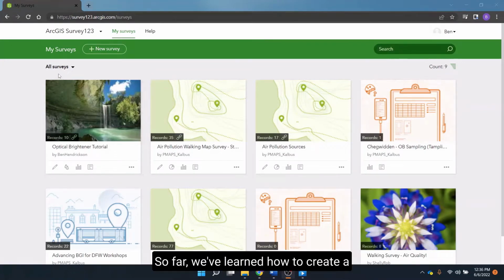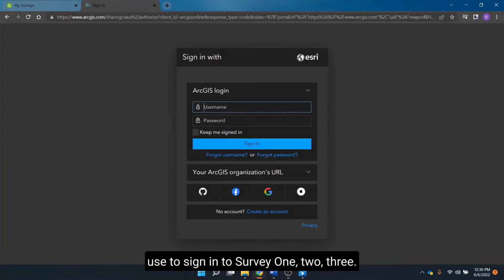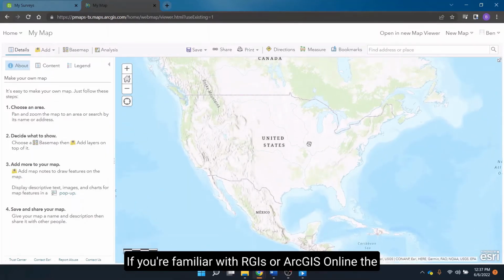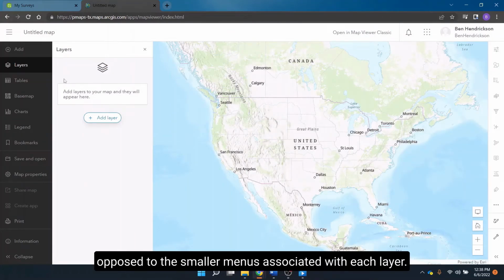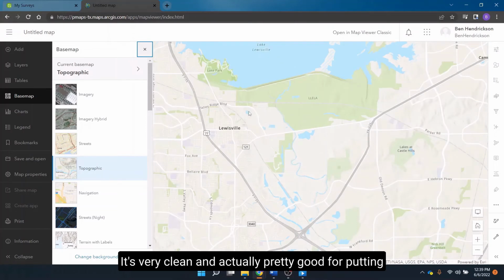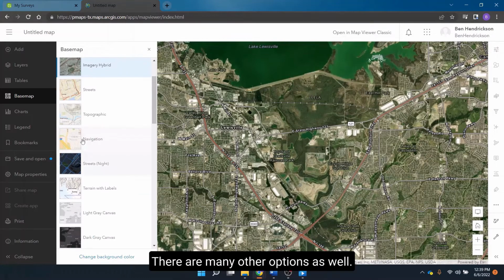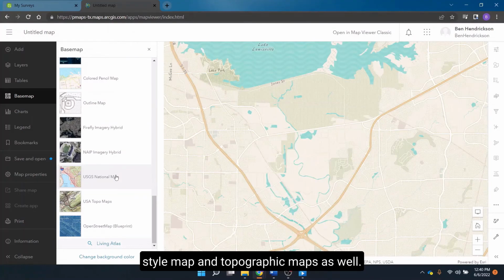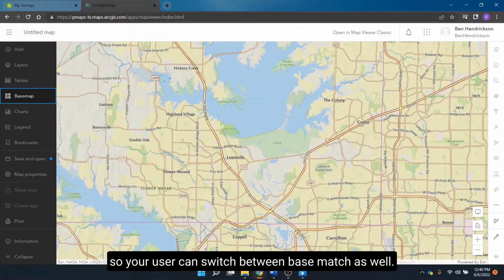Tutorial 5. How To Make a Map Using ArcGIS Online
A guide to basic map making using ArcGIS Online.